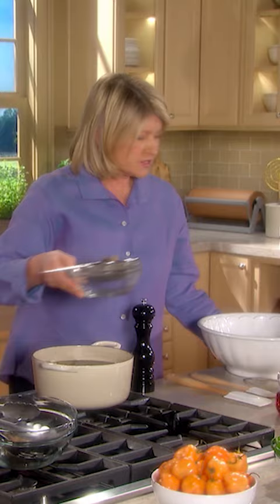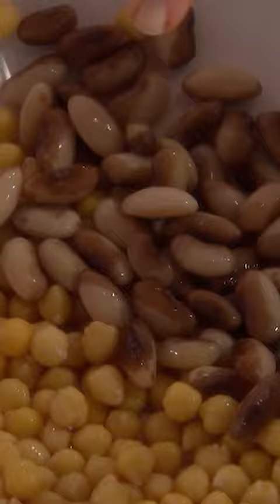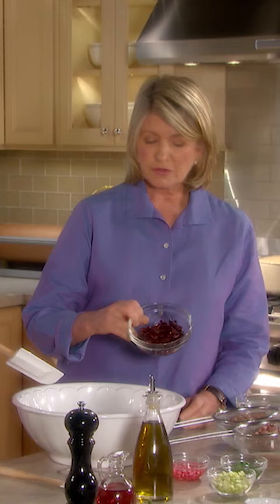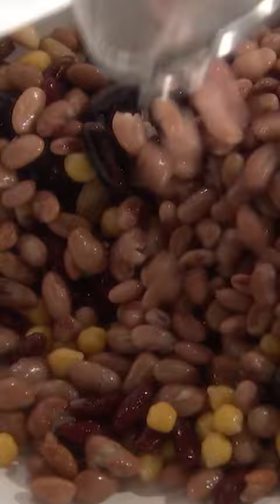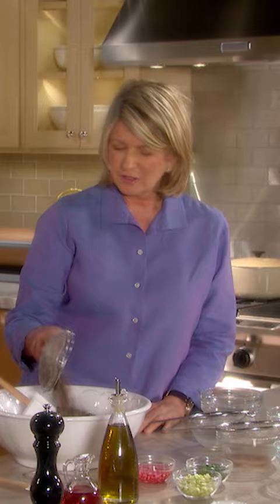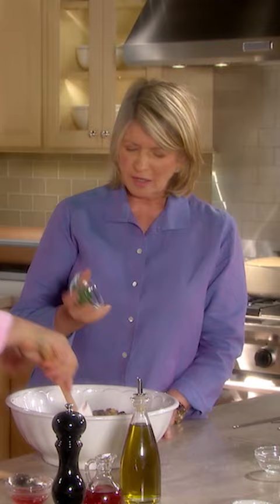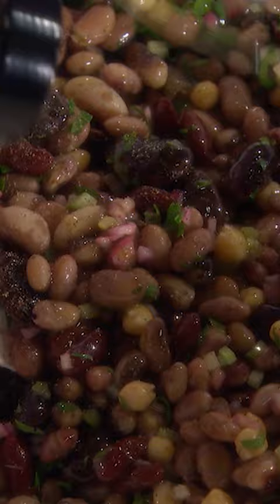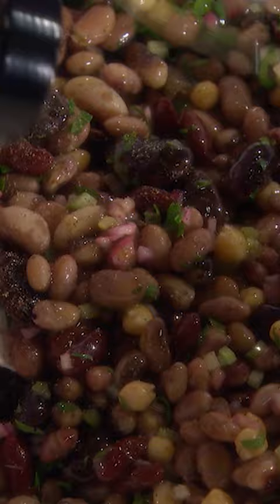How to Make Martha Stewart's Seven Bean Salad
Discover the perfect blend of flavors with Martha Stewart's Seven Bean Salad recipe! In this quick and easy video tutorial, learn how to combine seven different beans with a zesty dressing, creating a nutritious and delicious dish that's ideal for picnics, potlucks, or a refreshing side.